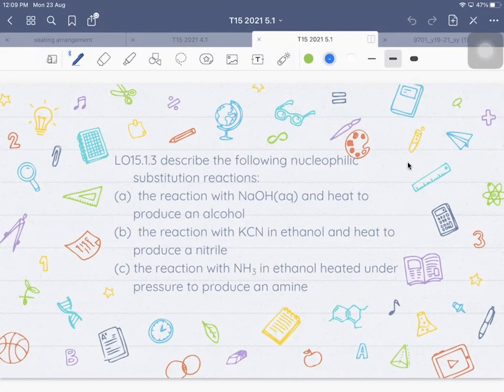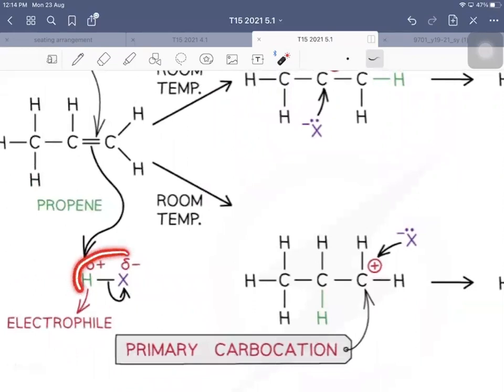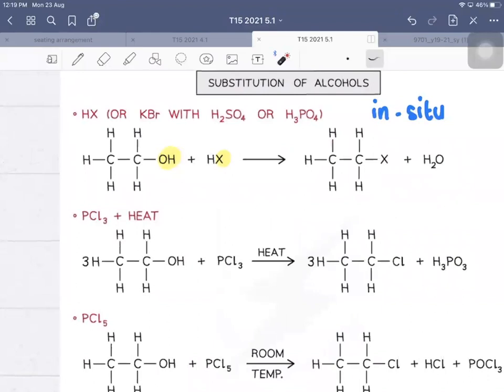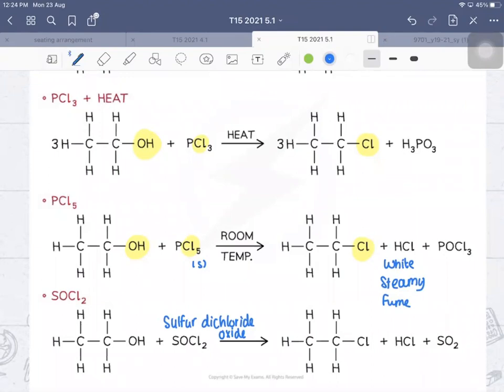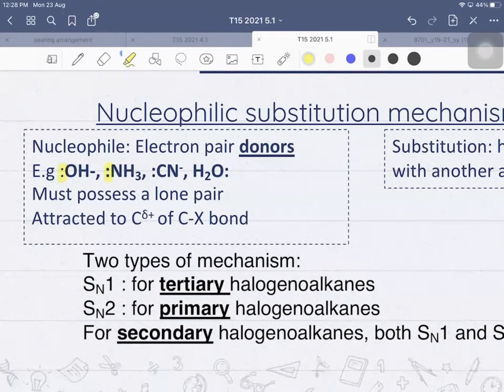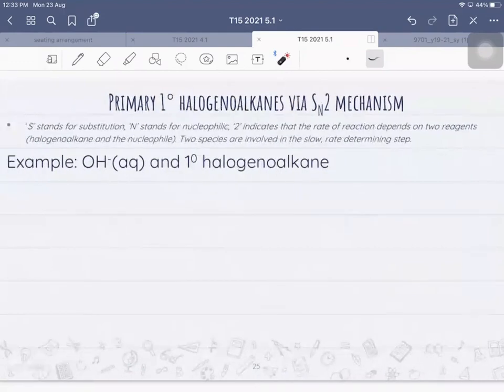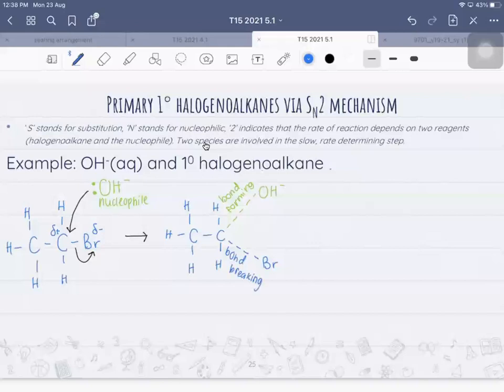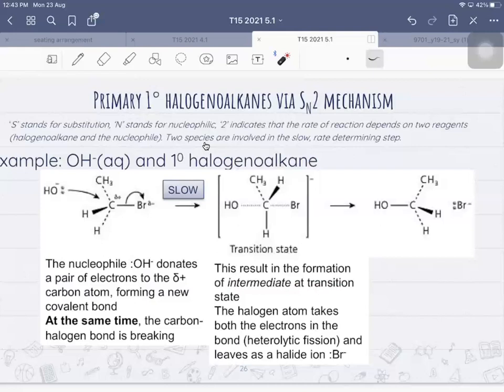L5.1 Monday 23rd August 2021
Production of Halogenoalkanes
SN2 Mechanism